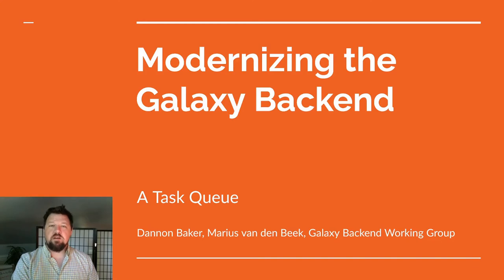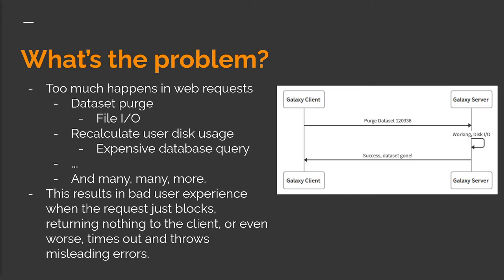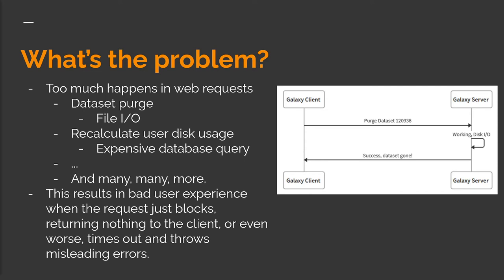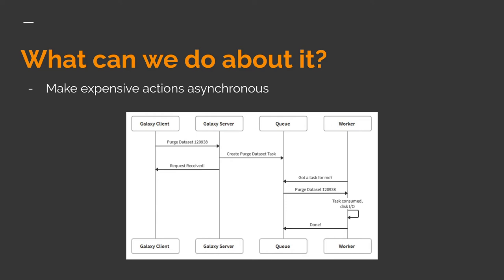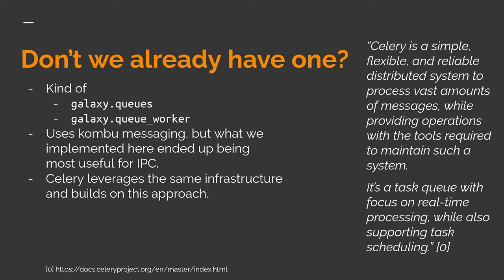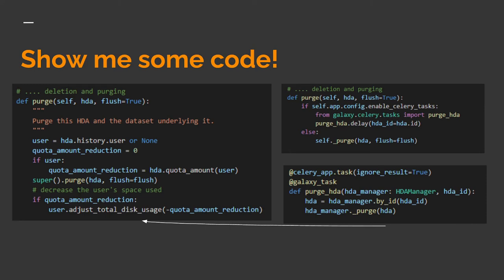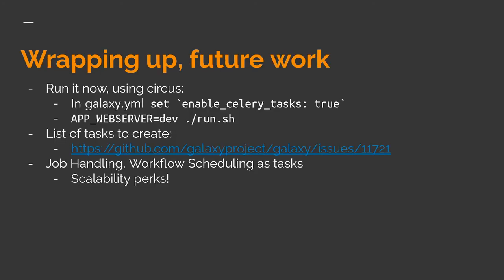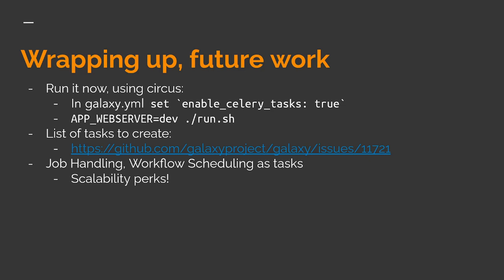6 5 Modernizing the Galaxy Backend - A Task Framework Dannon Baker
Presented at GCC2021 by Dannon Baker